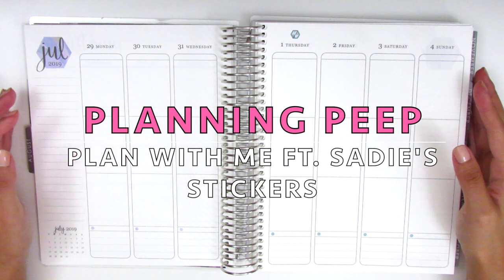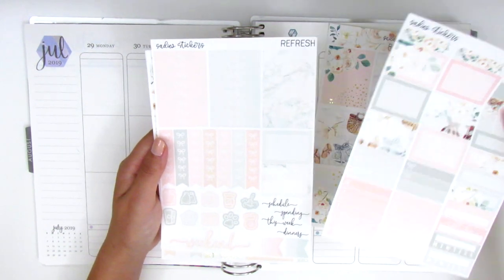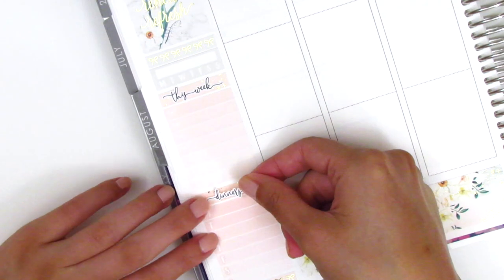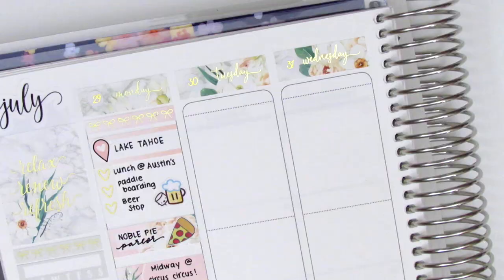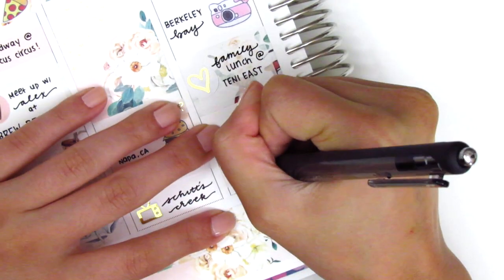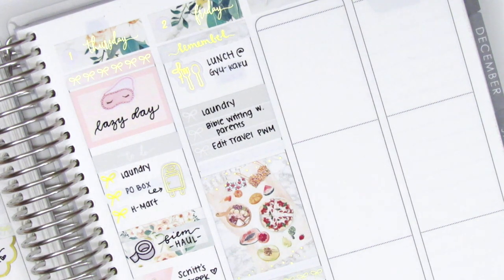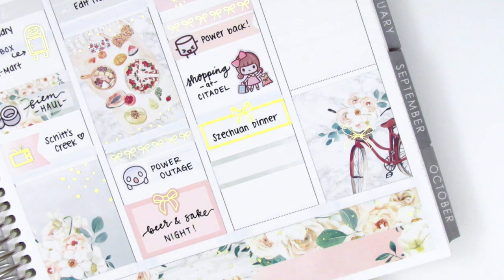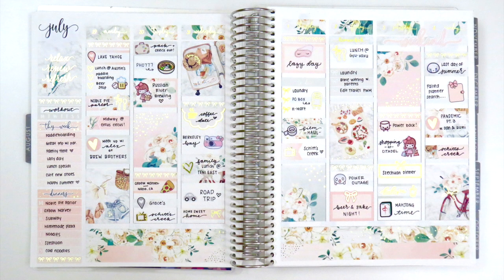Plan with Me: Ft. Sadie's Stickers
HAPPY MAIL:
Sherry H.

THIS WEEK:

Nail polish: Essie "Coming Togethert" + Seche Vite Dry Fast Top Coat
Pens Used: